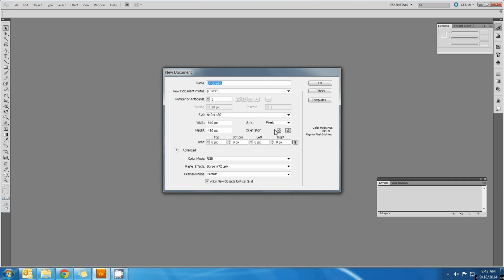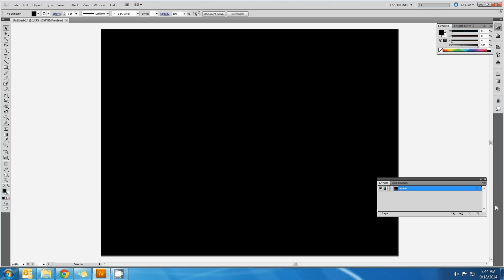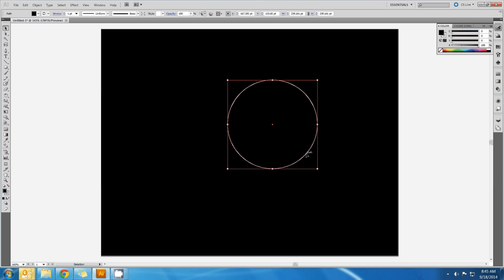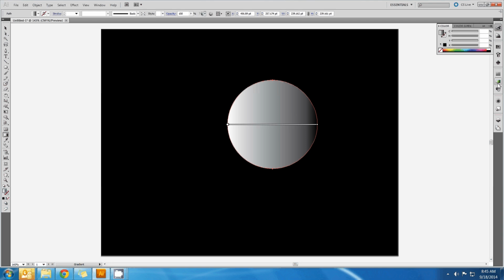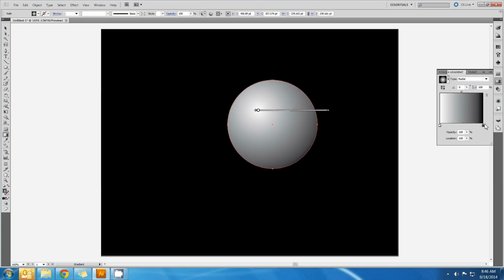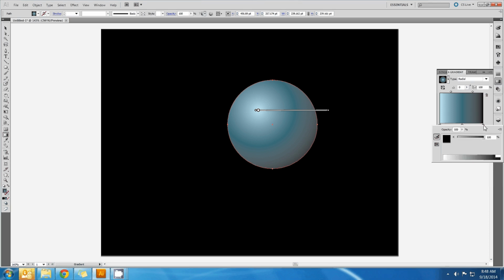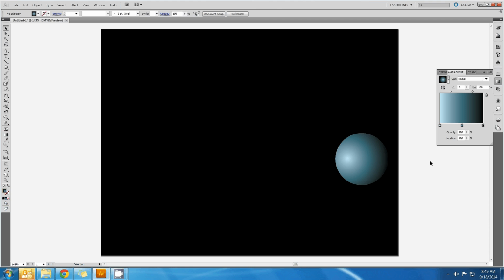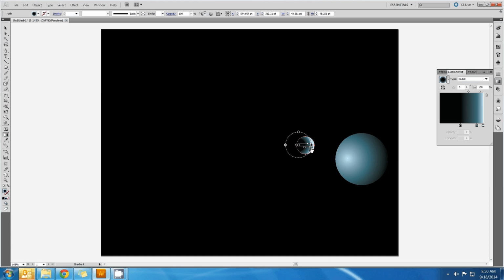Illustrator Tutorial Planets 1